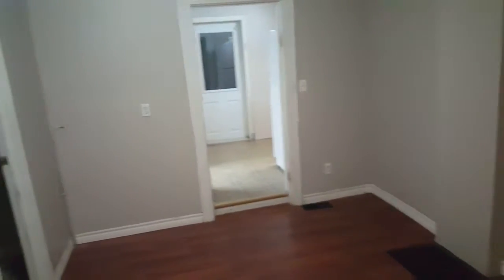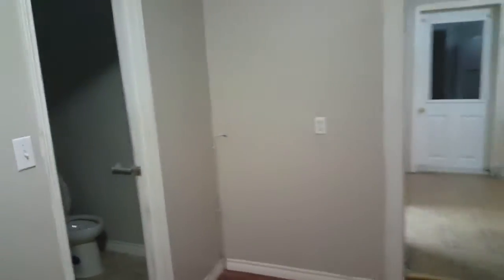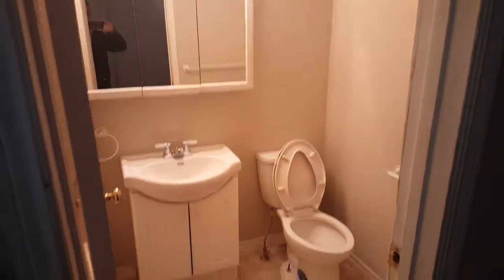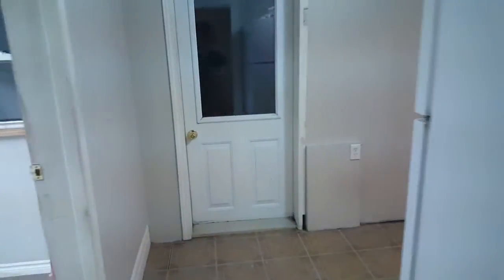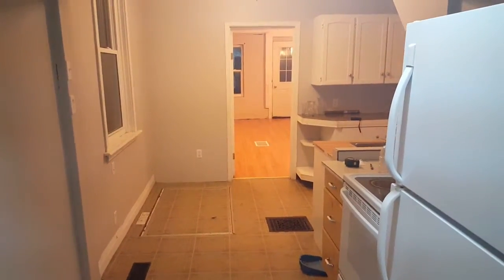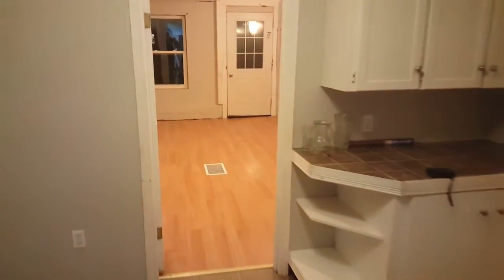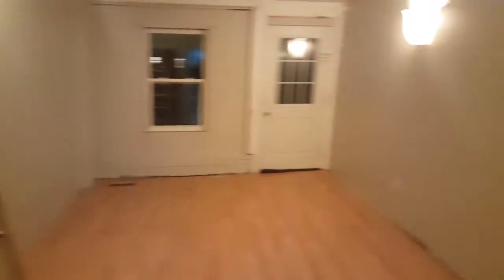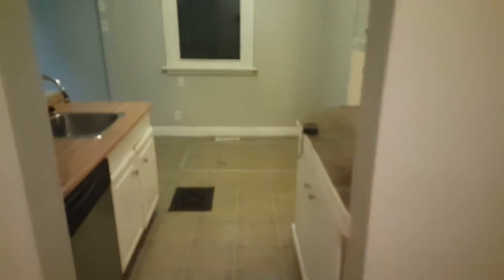Owen Sound Rental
3 bdrm 2 bthrm for rent in owen sound
Huge yard, spacious 1000sq Ft
dufferin school district